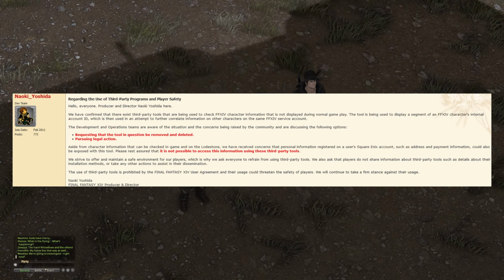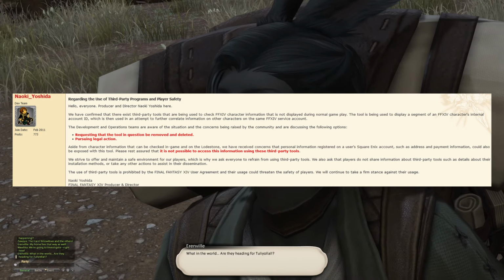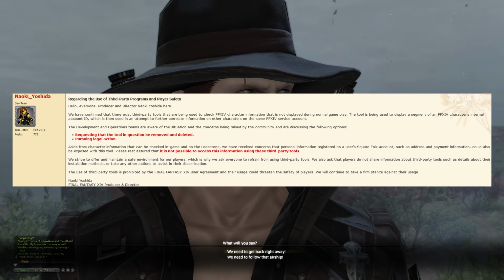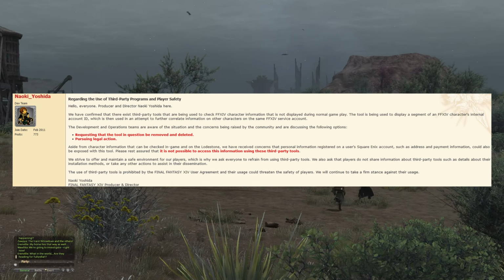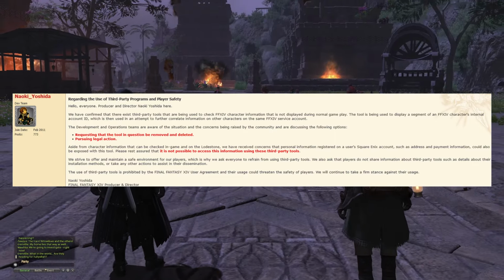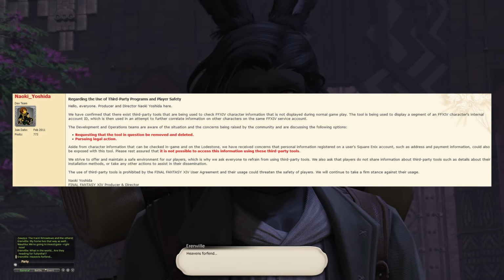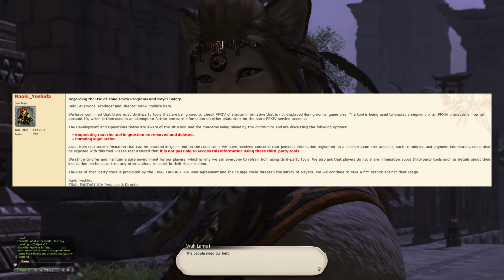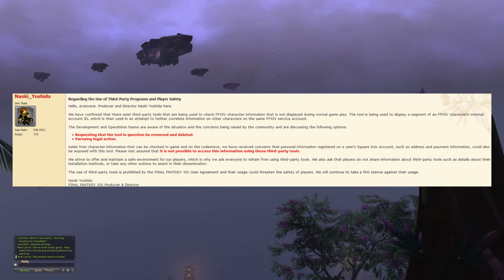Yoshi P responds to the crazy FFXIV Mod Situation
the addon situation...

Hello everyone I am Jmulls of Jmulls Gaming and welcome to my little corner of the internet!

Walkthroughs, First Impressions, Critique and Reviews for all things video games, by someone who loves video games!

In today's video, I talk about Naoki Yoshida's response concerning the recent concerns and issues about a 3rd party tool.